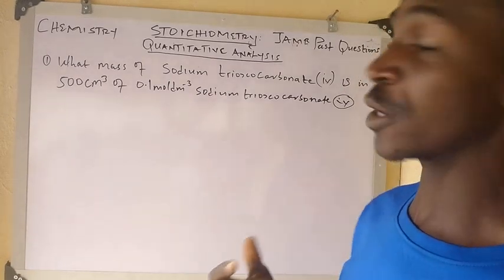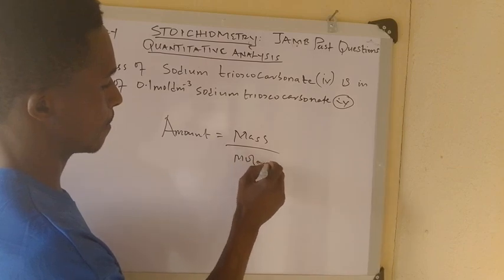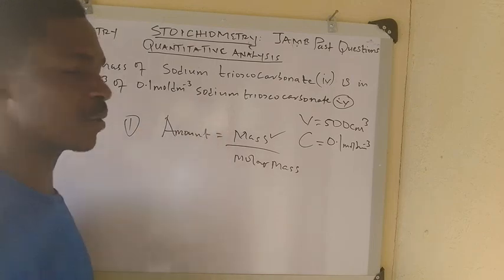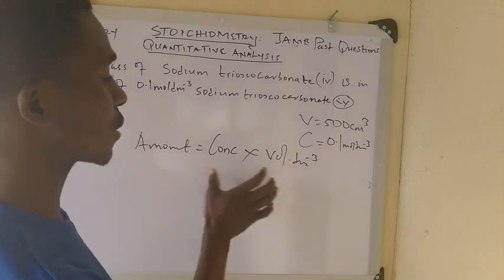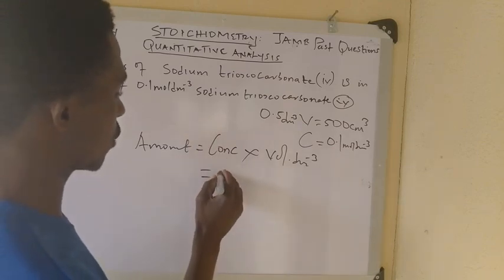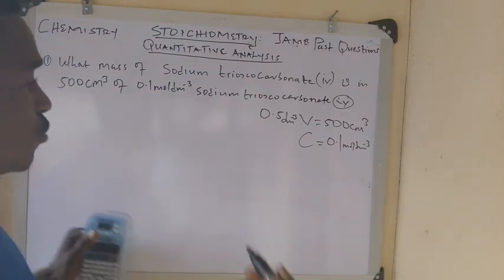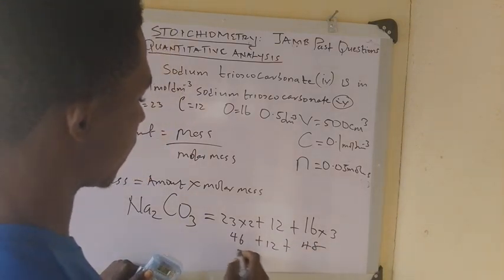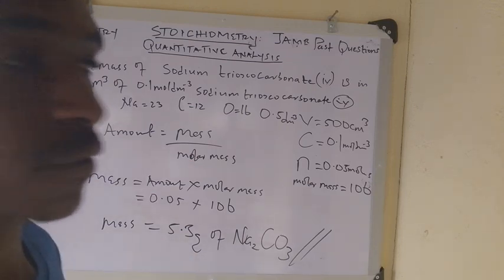February 1, 2025